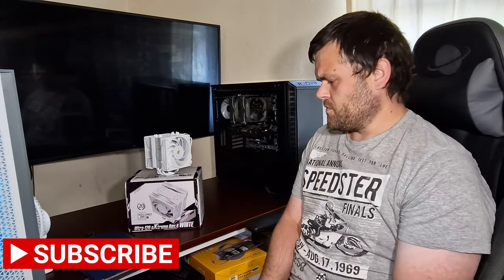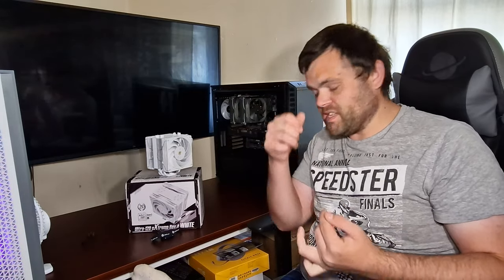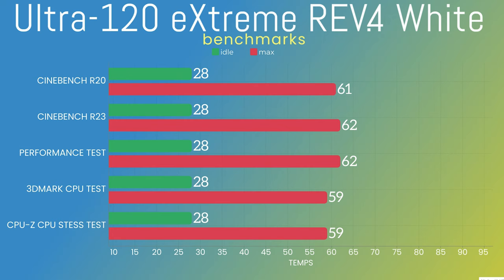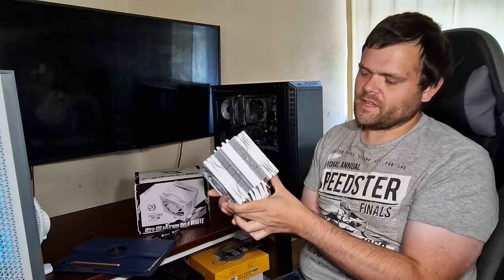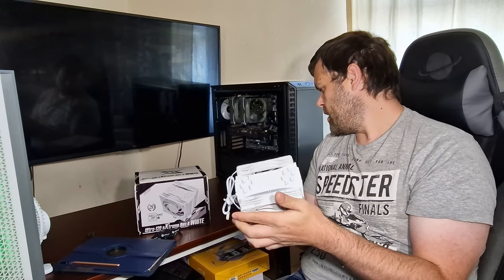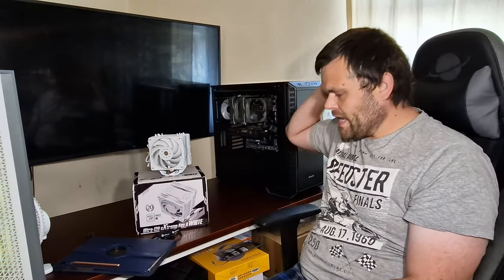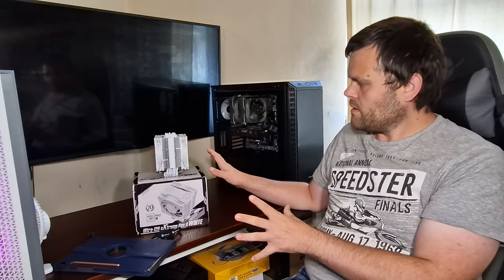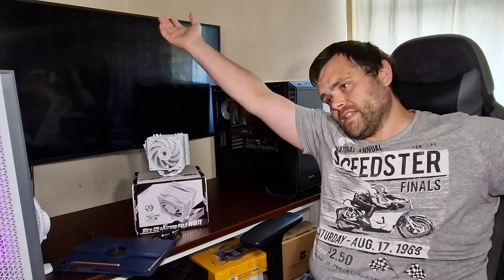Ultra 120 eXtreme Rev.4 CPU Cooler-Review Worth it ?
Ultra 120 eXtreme Rev 4 Cpu Cooler is Hands Down The best one so Far
This Air Cooler From @Thermalrightonutube is the Best Performing Cpu Cooler ive got So Far